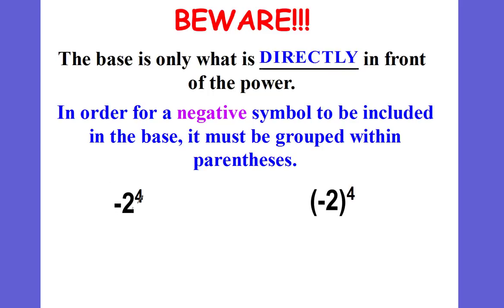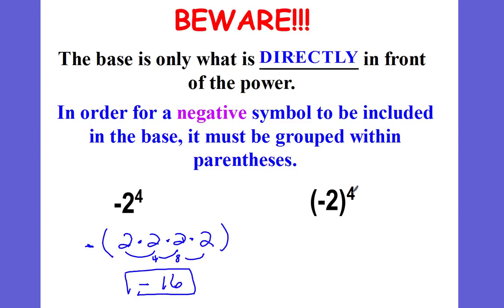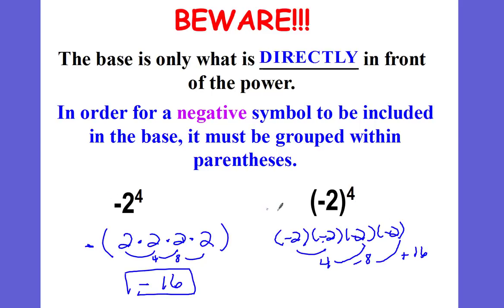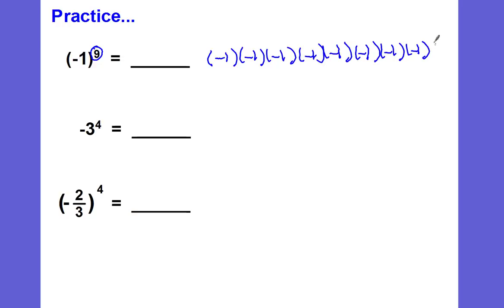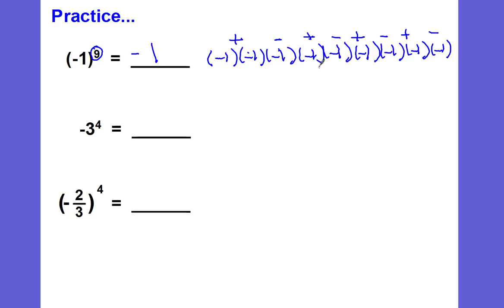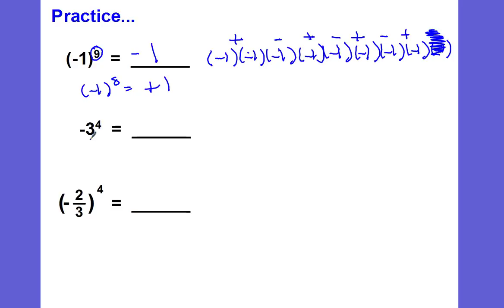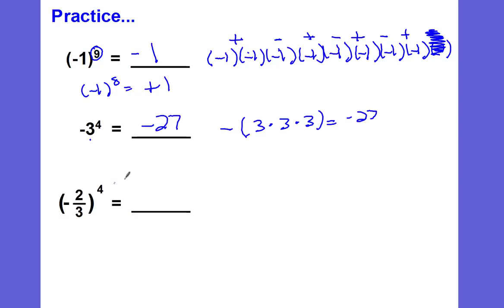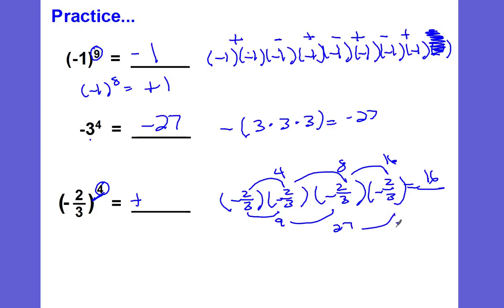Exponents Part III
Evaluating powers when the base is negative